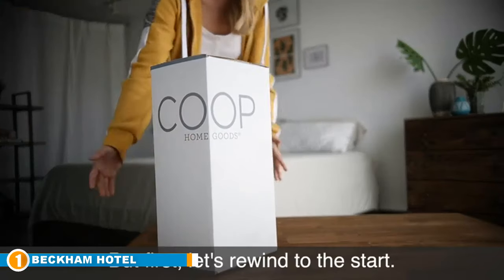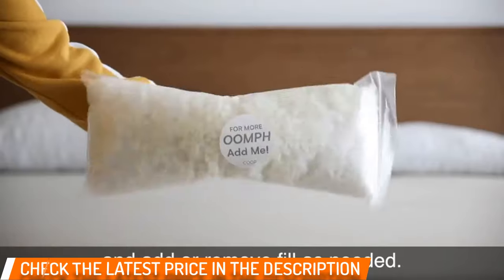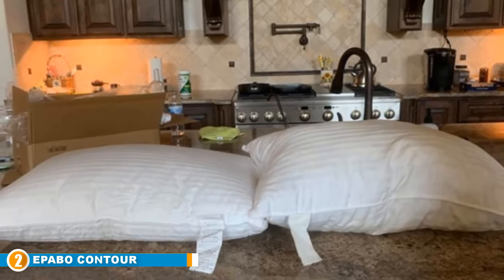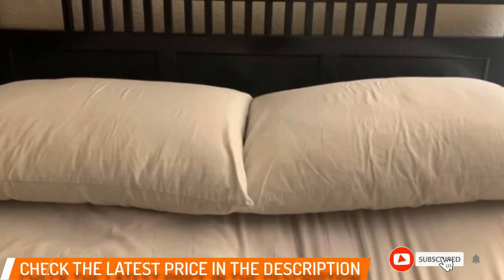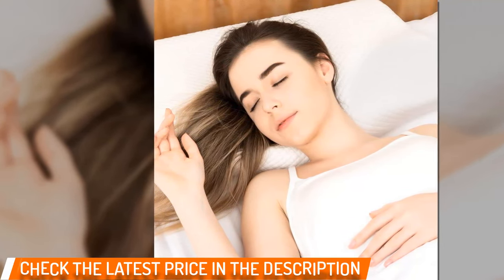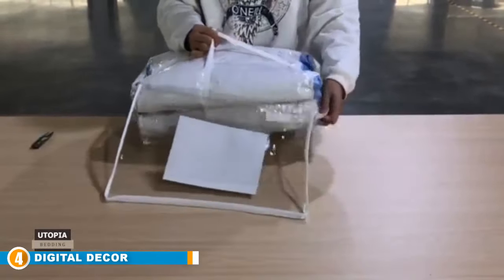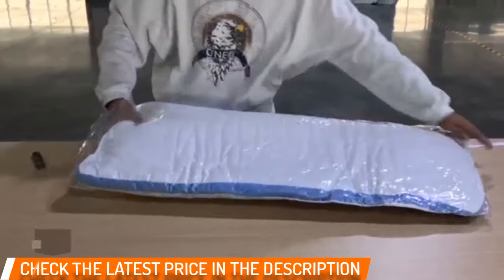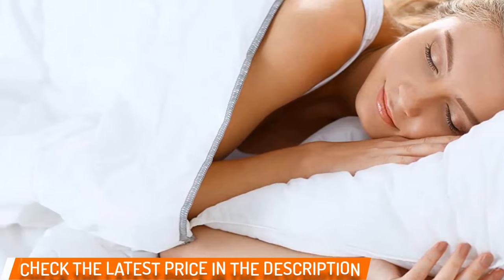Best Pillows On Amazon Reviews 2024 | Best Budget Pillows On Amazon (Buying Guide)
Are you searching for the Best Pillows On Amazon of 2024? These are the Top 5 Best Pillows On Amazon we found so far:

1. Coop Home Goods Pillows On Amazon

2.Beckham Luxury Linens Pillows On Amazon

3.EPABO Pillows On Amazon

4.Utopia Bedding Pillows On Amazon

5.Digital Deco Pillows On Amazon

To narrow down your searching effort, we have researched the market on the best Pillows On Amazon. We already spent hours analyzing these top 5 Pillows On Amazon to ensure your worth buying.They all come with excellent features with a great price range.

This video on the Best Pillows On Amazon reviews in 2024 will add value for the money. So keep watching till the end and select the suited one for you.
Best_Pillows On Amazon_Reviews

Portions of footage found in this video are not original content produced by Review Infinite. Portions of stock footage of products were gathered from multiple sources including, manufactures, fellow creators and various other sources.